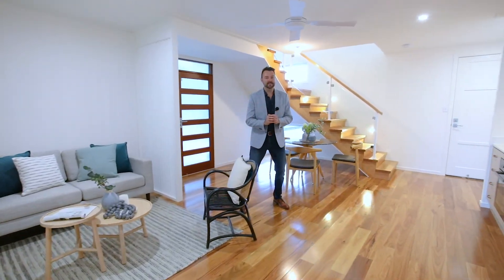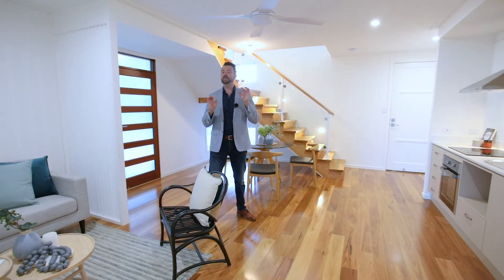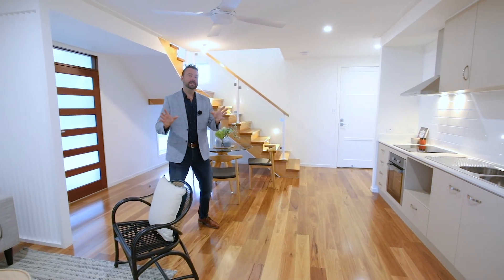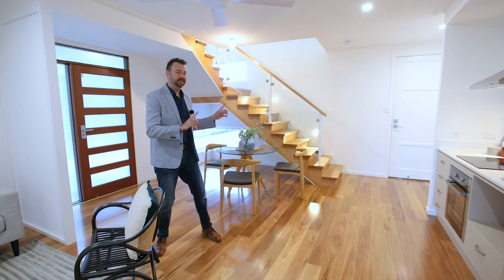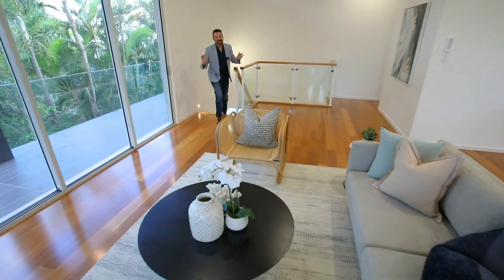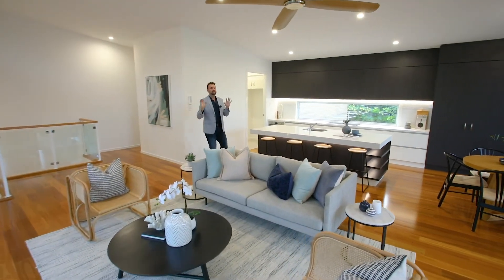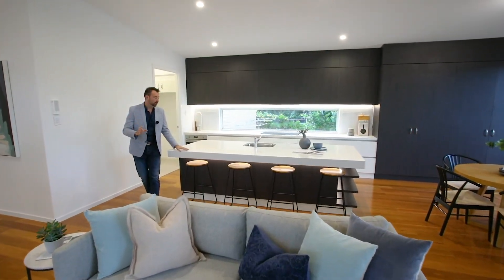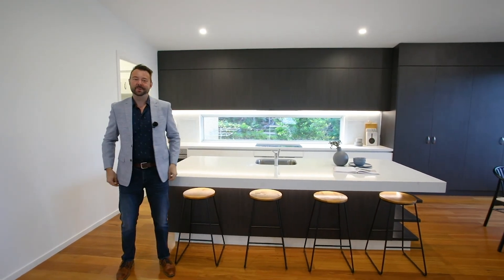2/8 Albert Street, Margate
Contact Adam Clark-Lynch on 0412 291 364 for more information or to arrange an inspection.